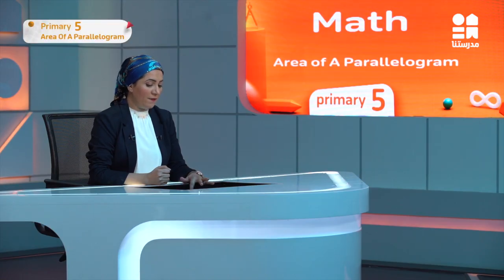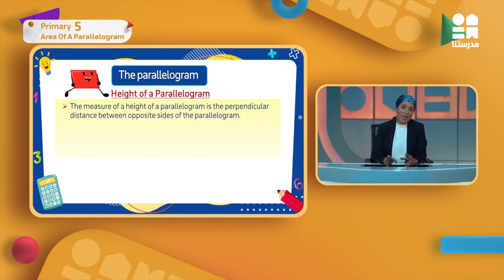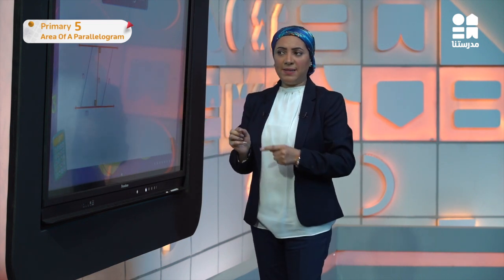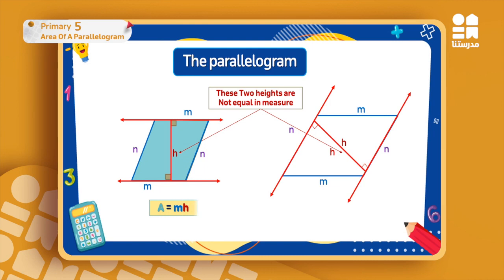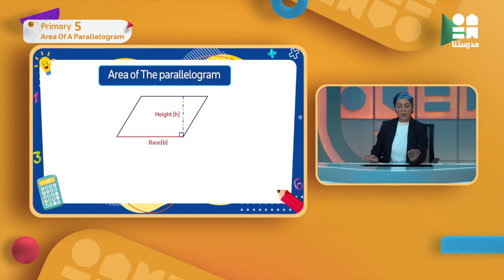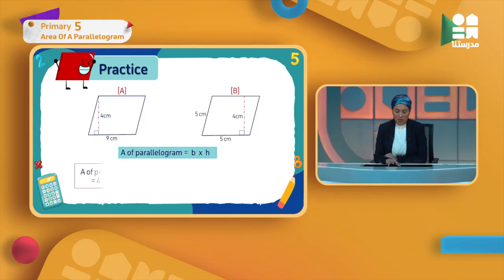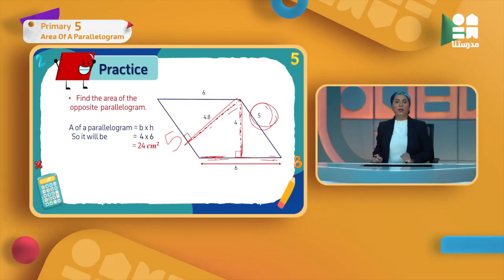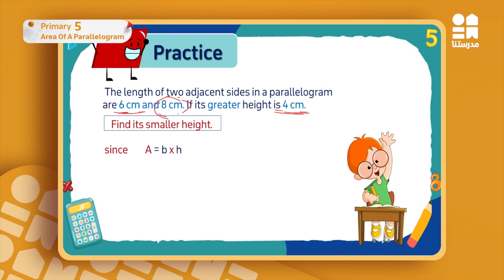Area Of A Parallelogram | الصف الخامس الابتدائي | Math